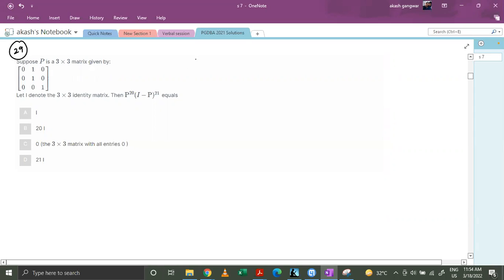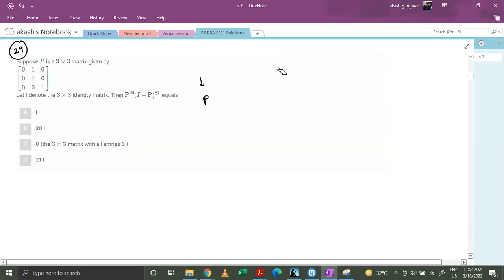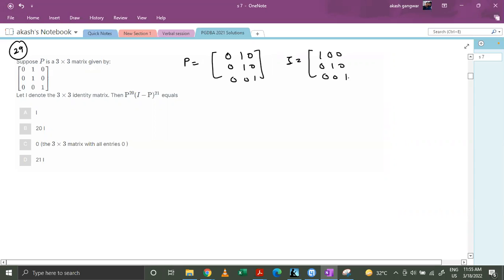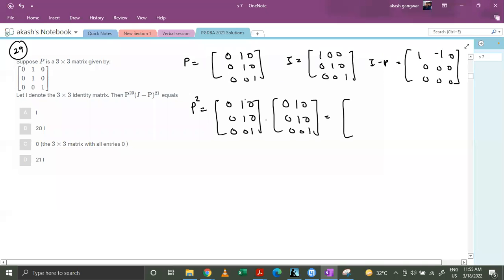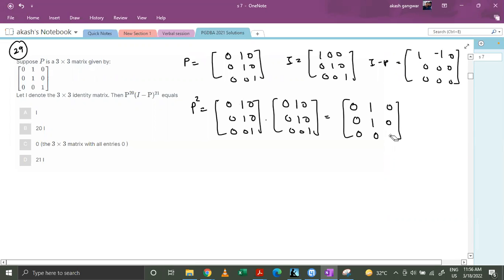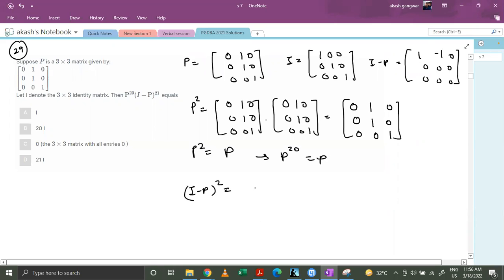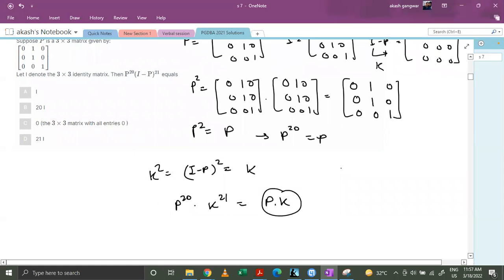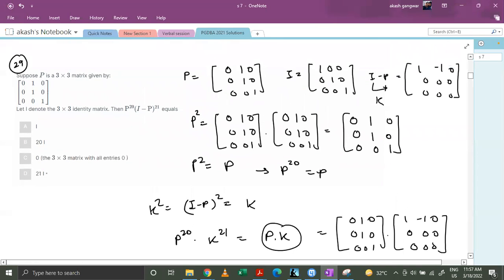PGDBA 2021 Solutions | Maths | Qs No. 29 | AI Crack